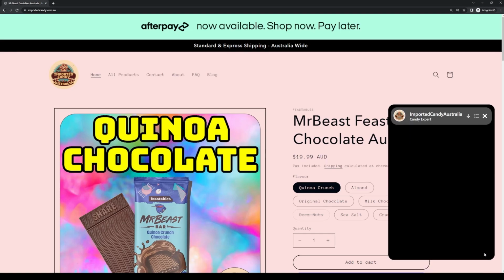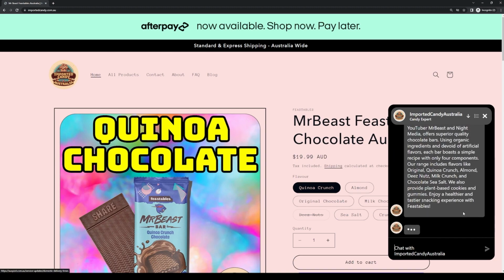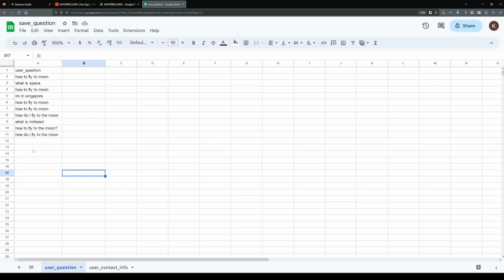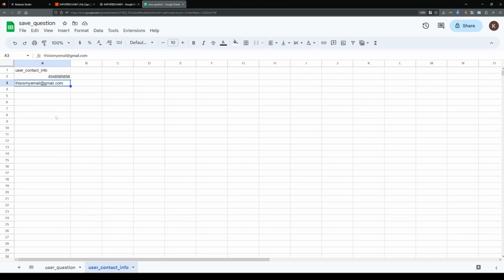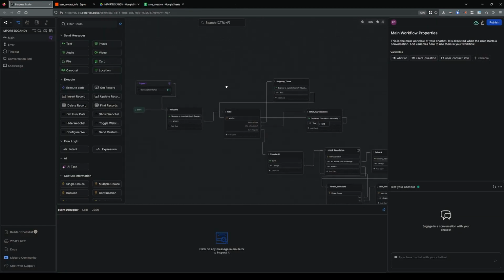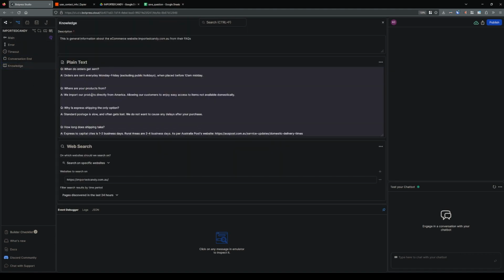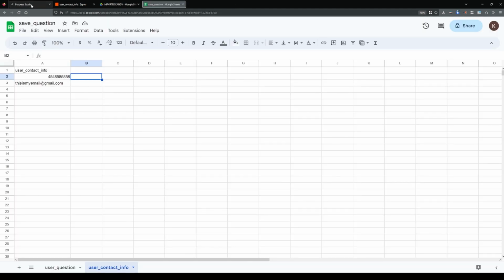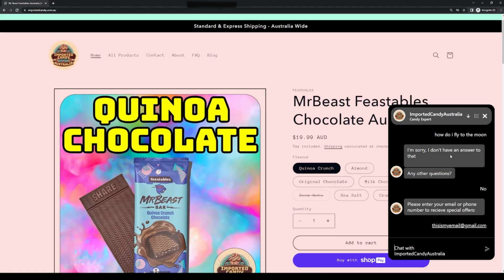Automated Lead Generation (Botpress + Zapier + Google Sheets)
SETUP:

Headphones: Sony XM4
Keyboard: Corsair Gaming K63
Mouse: Logitech G G703
MIC: Audio-Technica AT2020USB+
MIC STAND: RODE PSA1+
WEB CAM: Logitech C922 Pro
MONITOR: LG 27GP850-27